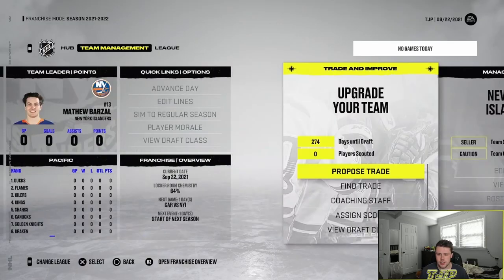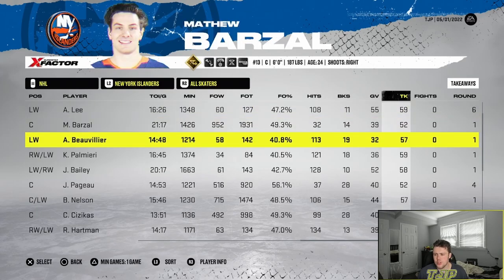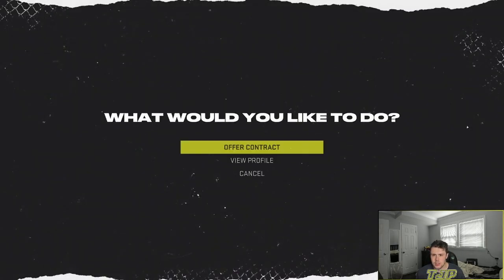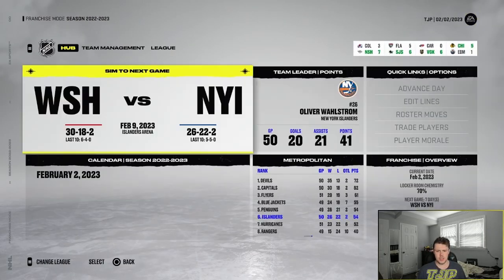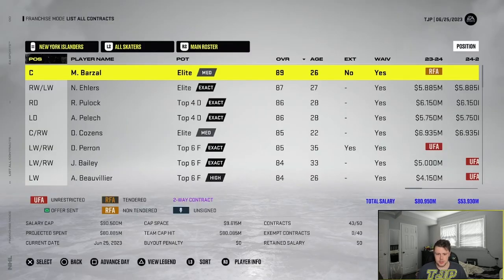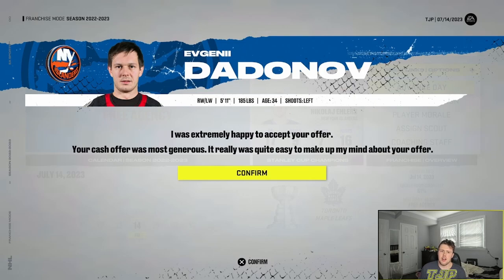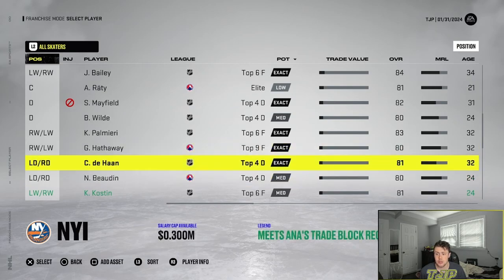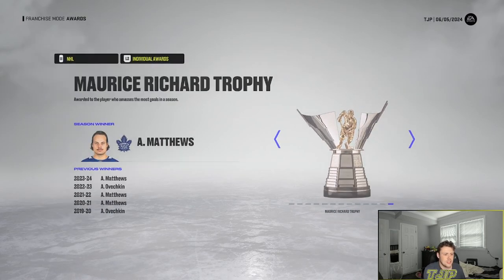REBUILDING THE NEW YORK ISLANDERS! (NHL 22 Franchise)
Let me know some other video ideas for NHL 22 in the comments below! Second channel